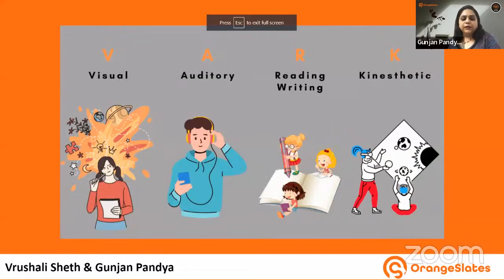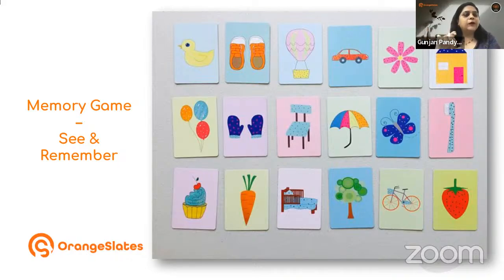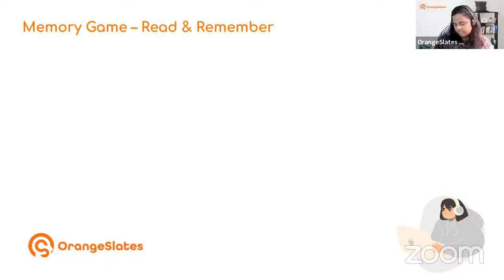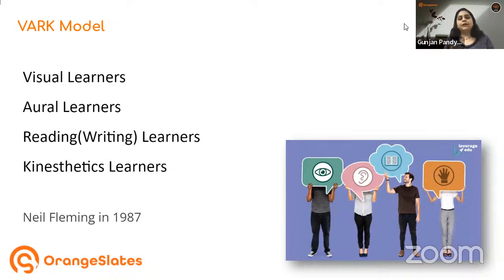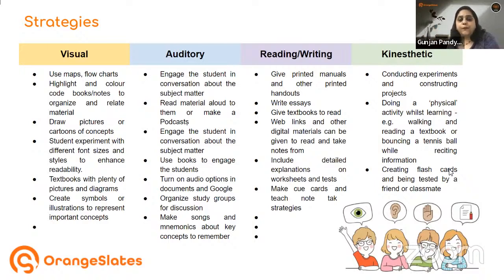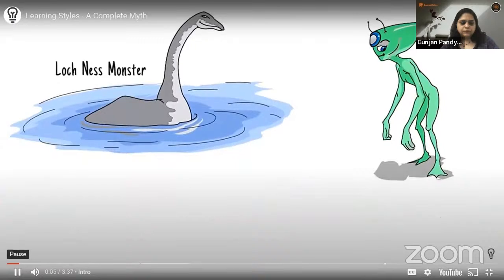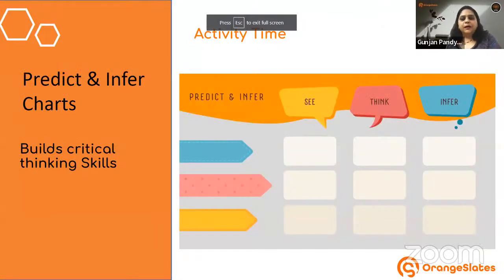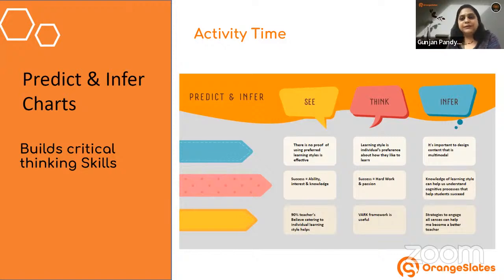Know Your Learners - VARK